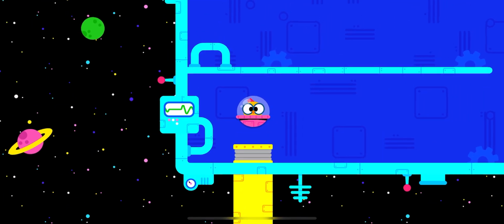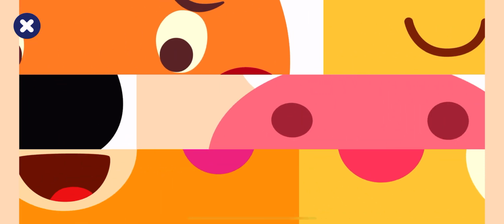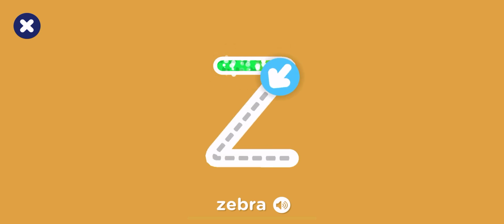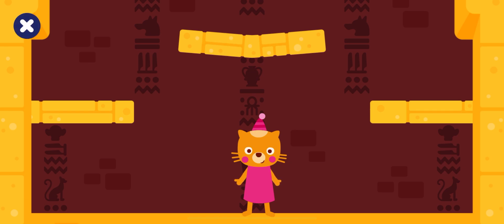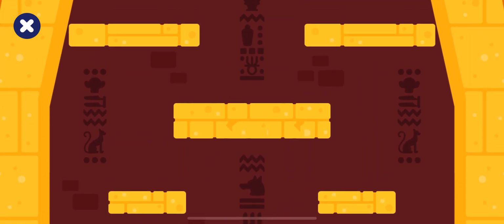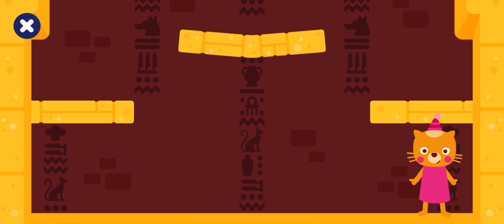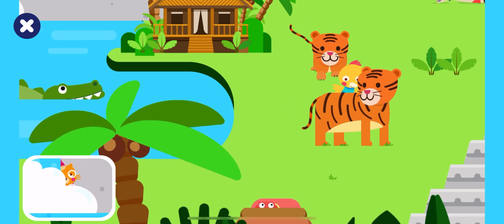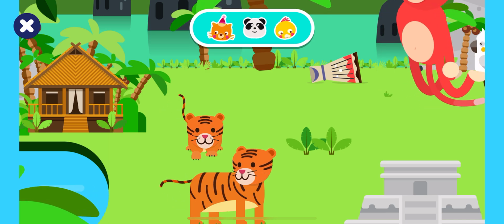Học Tiếng Anh Cho Bé Qua Trò Chơi Tiếng Anh |Learn And Play English For Kids |English Games Part 158